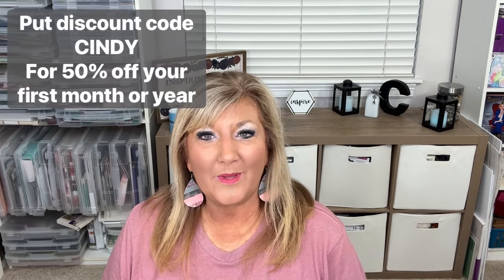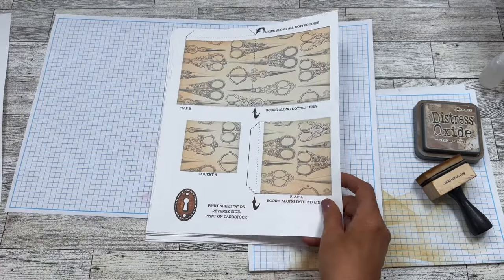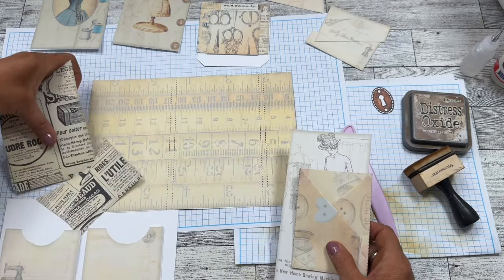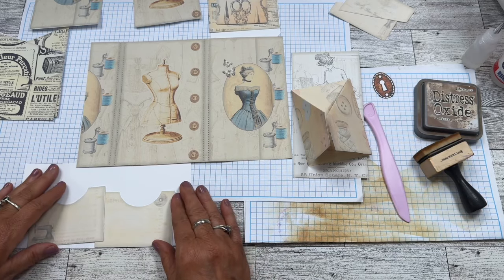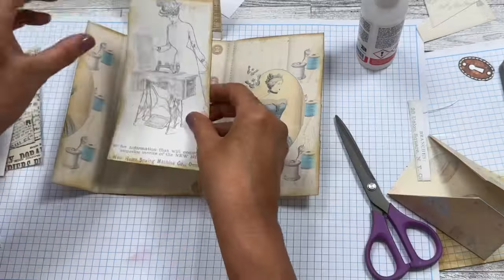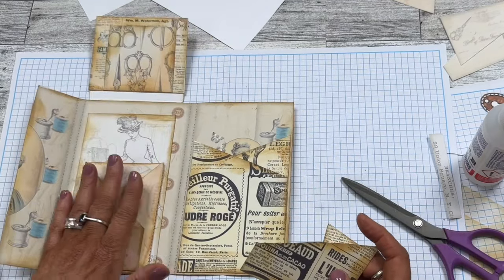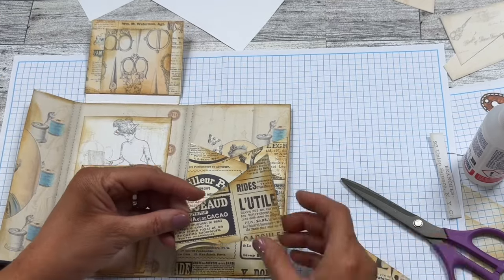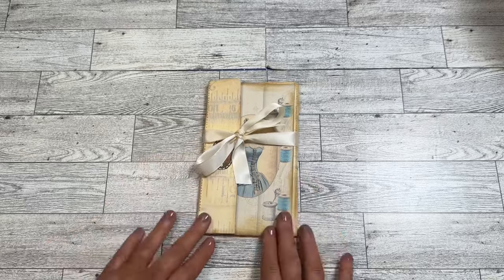Check Out the Vintage 🧵Sewing 🪡Folio Printable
I am loving the printables from Rustic Playground.  Today I’m sharing Carla’s new Vintage Sewing Folio Printable which is now available on her site and as part of the Vintage Visionaries Club.

Plus it’s Anniversary Month-Don’t miss anything this month! You have to check it out on the May 1, 2024 video.

✂️ I’m an affiliate for Craft Stash US You can use this Coupon Code:  SIKY2IMLP9VV to save - And here is a link to my favorite glue, Collall All Purpose Glue (Affiliate Link)

🛒 Check out TEMU for some really discounted prices. or search with my Fav code 54413 Thanks!

MAILING ADDRESS - Write to me 🐌 mail at